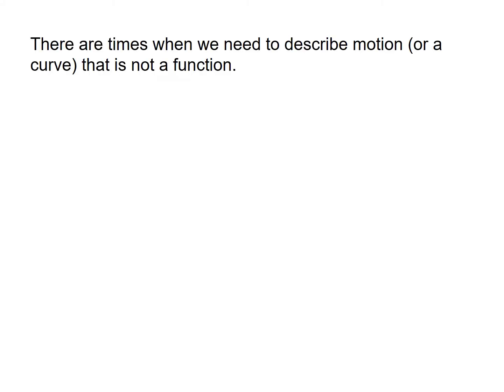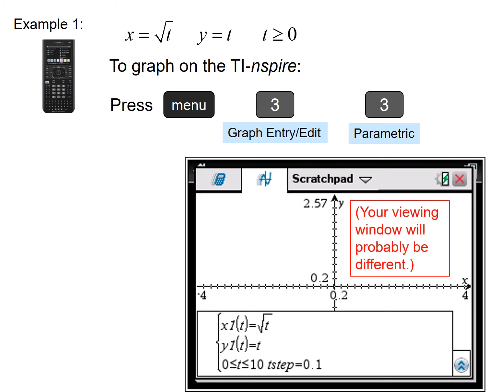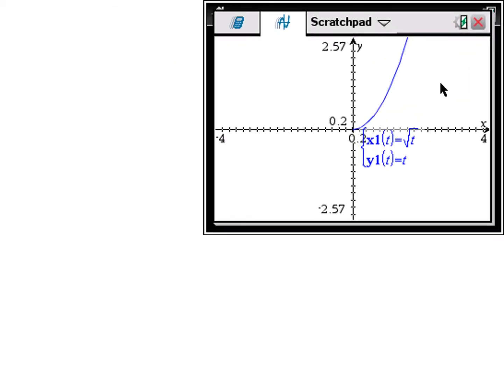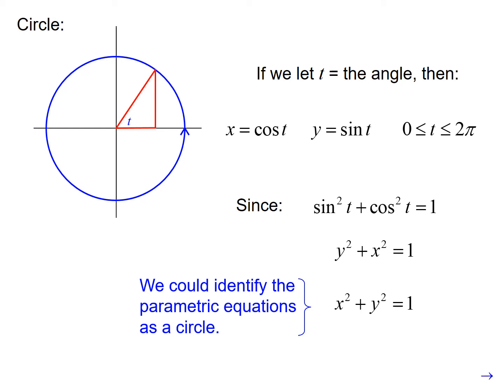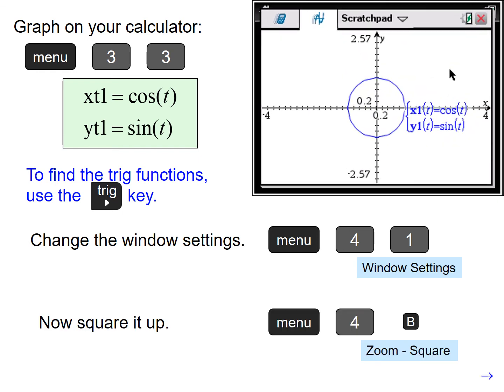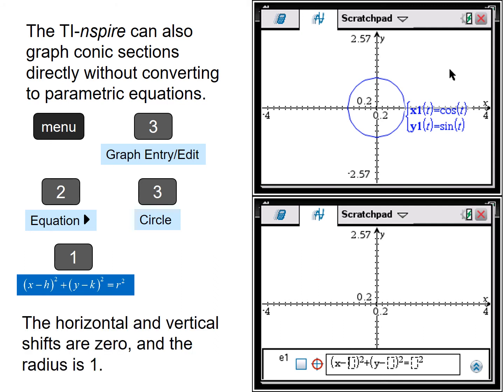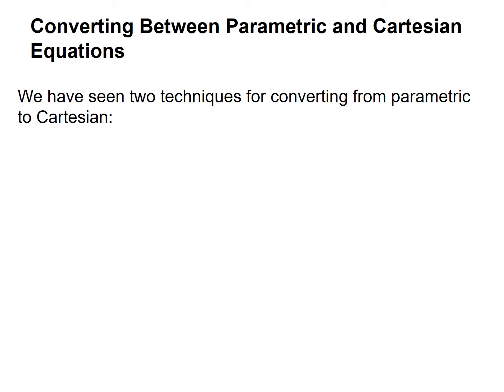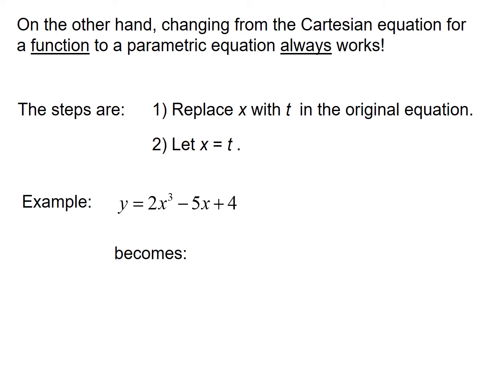Calc 1.4 Parametric Equations